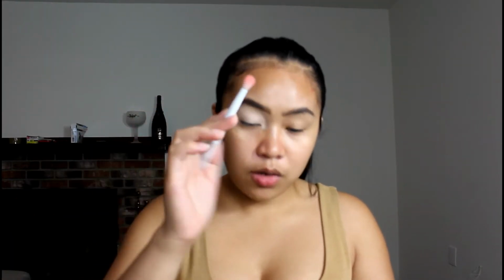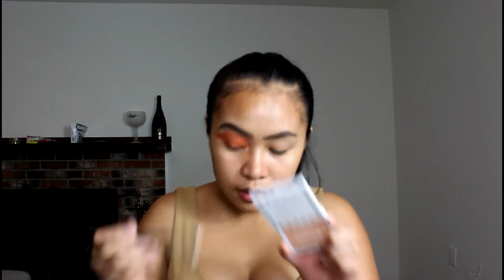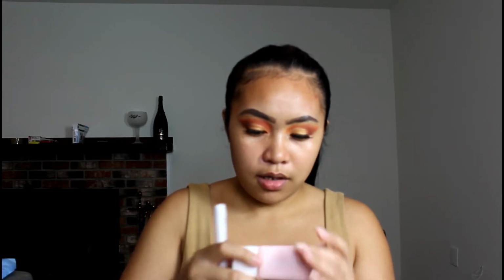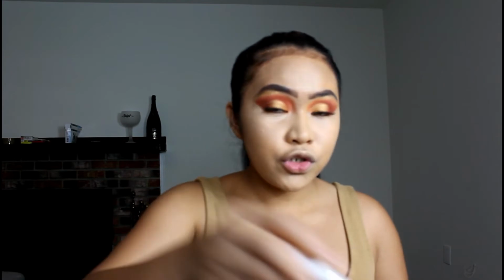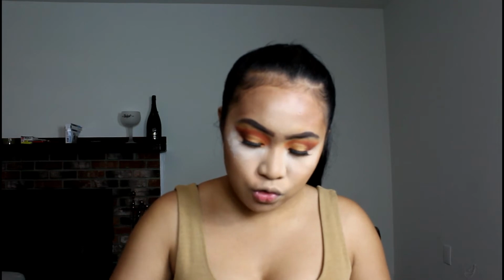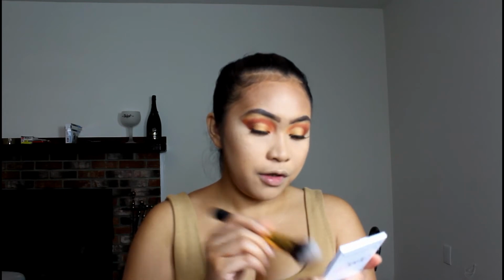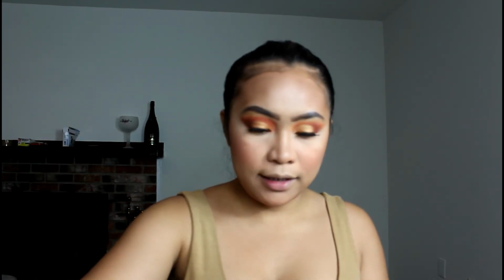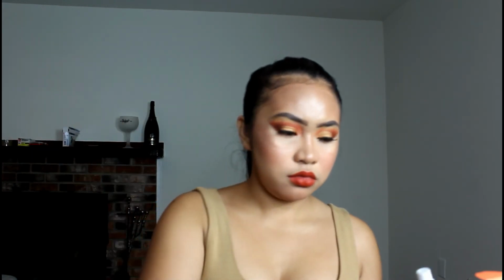FULL FACE USING ONLY COLOURPOP | WHAT'S GOOD?!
Here's another Makeup Video, i hope you enjoy it .

PRODUCTS USED:

BLUSH: SUPER SHOCK BLUSH IN THE SHADE KAE POP ( I can't find the actual blush on the site )
HIGHLIGHTER: KAE POP SUPER SHOCK HIGHLIGHTER

Love,
Glenn xoxo